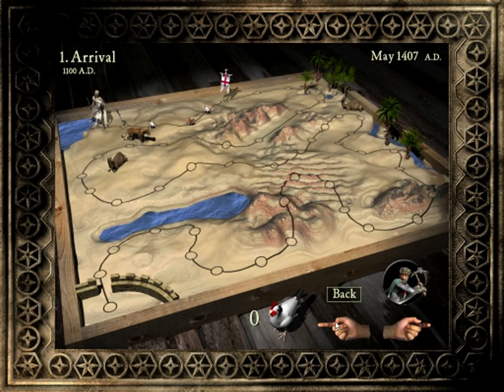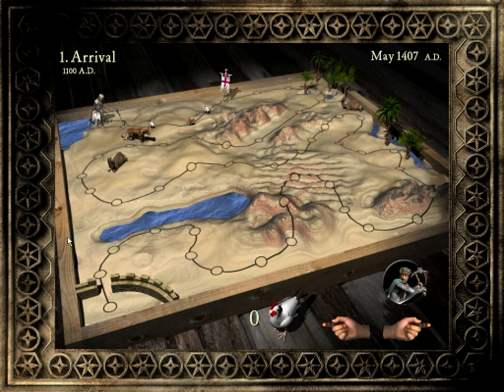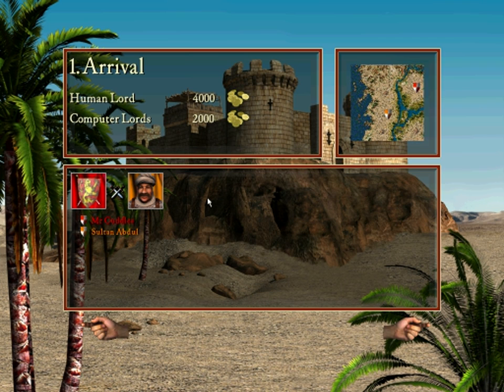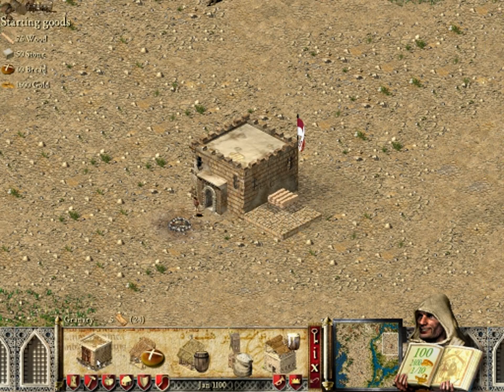Lets Play Strong Hold Crusader - First Edition Trial - Mission 1 - Arrival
Hey guys! Mullsy here. Welcome to my first ever "Lets Play" series, featuring Stronghold Crusader!

I will be going through the First Edition trials in preparation for the next installment of the game, to be released late 2014.

Official Description:

Stronghold: Crusader is the successor to Firefly Studios's 2001 game Stronghold. Crusader has much in common with the original Stronghold, but differs from its predecessor in the fact that the game is no longer set in a pseudo-Europe, instead being set in the Middle East during the Crusades. The game features a multitude of new Arabian units that can be purchased in a new building, the mercenary post. Though the Arabian troops do not require any resources to produce, they are rather expensive. The game was also released as Stronghold Warchest. This version was a compendium of Stronghold and an enhanced version of Stronghold: Crusader, containing additional characters and an additional Crusader Trail.

I hope you enjoy my "Lets Play Stronghold Crusader!